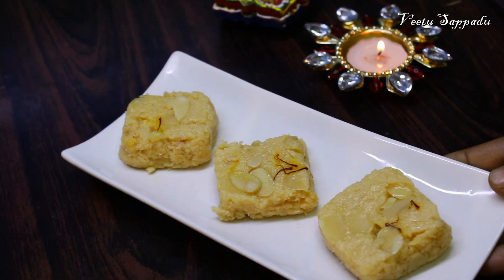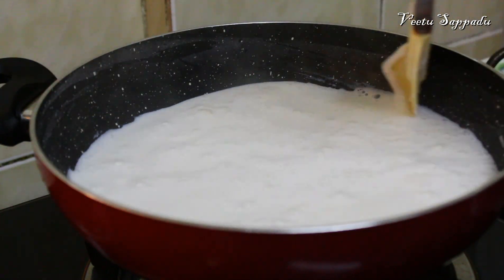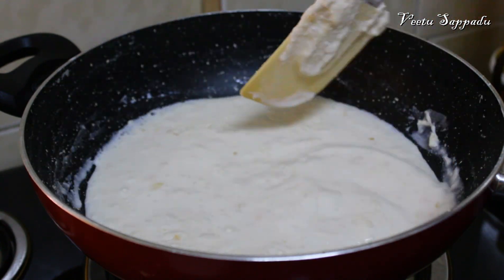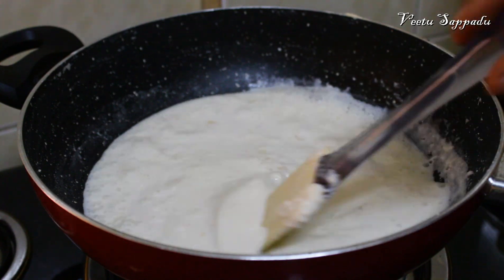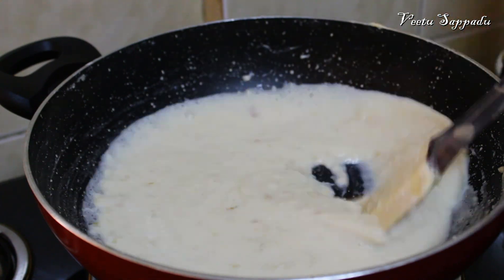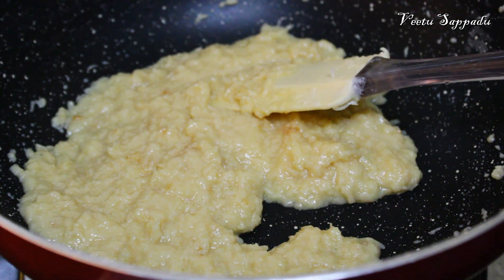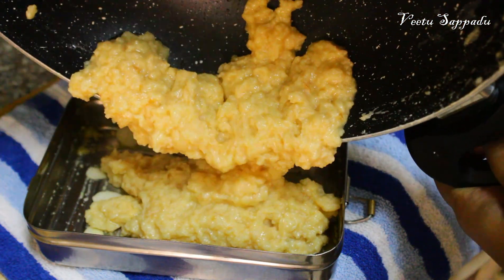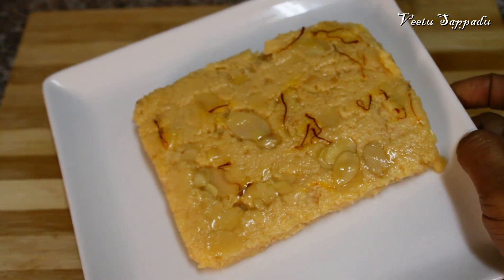Milkcake | Milk Barfi |MilkSweet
Recipe-437
Hi Friends in this video we will see how to make tasty and colouful Apple Peda recipe in tamil.do try this recipe& let me know your comments.if you like this video pls Like,Share&subscribe.

*All contents in this video are Copyrighted
For Product Review & Collaboration,Business queries:-

Milkcake |Milkbarfi |Kalakand
Tamilyoutuber |kuwait tamil youtuber |kuwaittamilyoutuber |kuwaittamilchannel